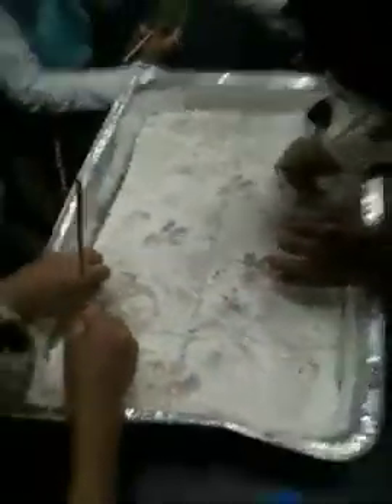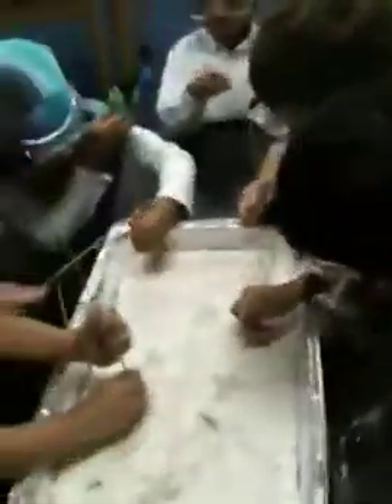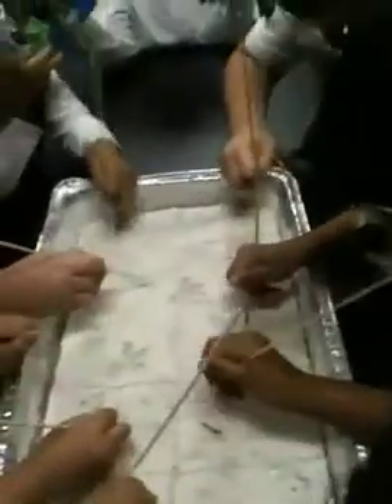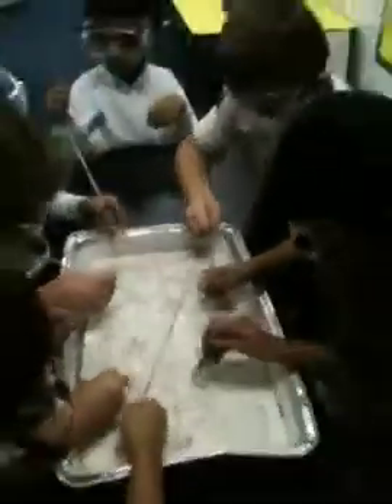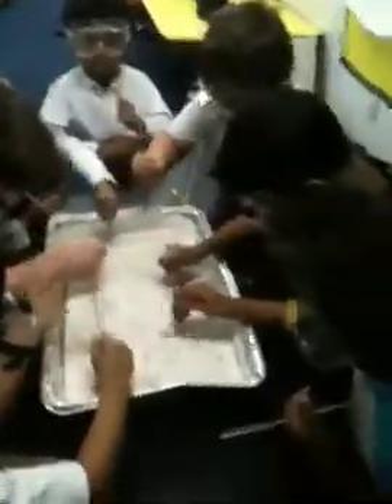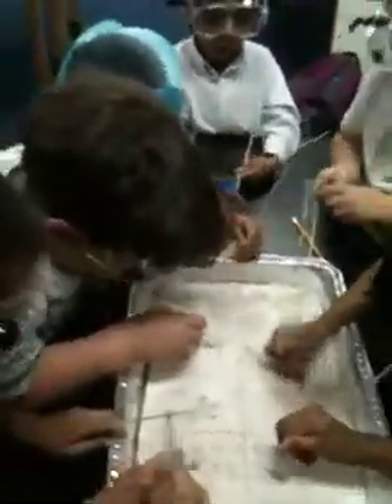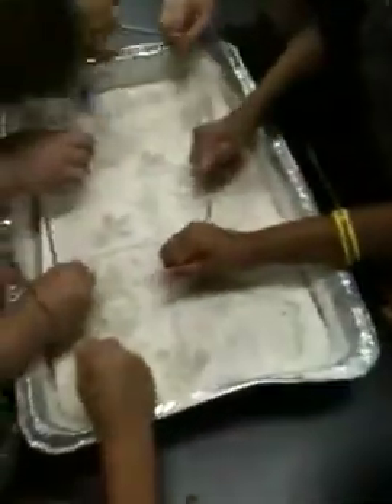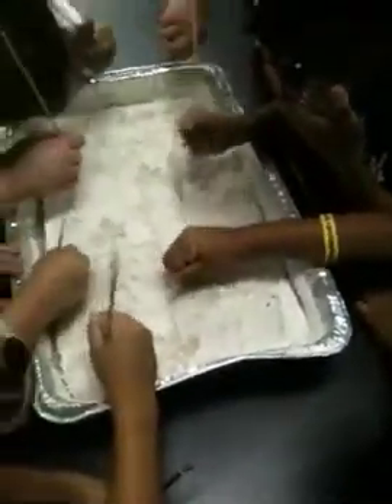Classroom dinosaur dig site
I made a dinosaur dig site using plaster of Paris, sand, and water. I mixed it in a large aluminum tray. I then added real looking dinosaur bones throughout the mixture and let it set. We used skewers, paint brushes, and wore goggles.